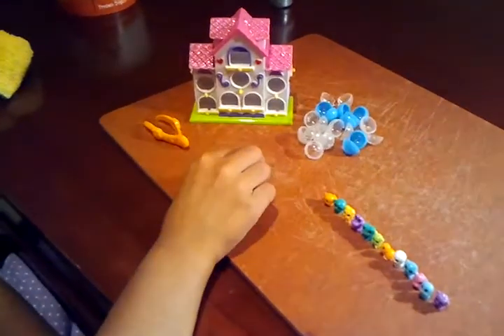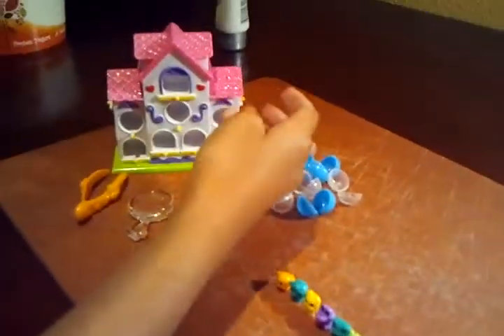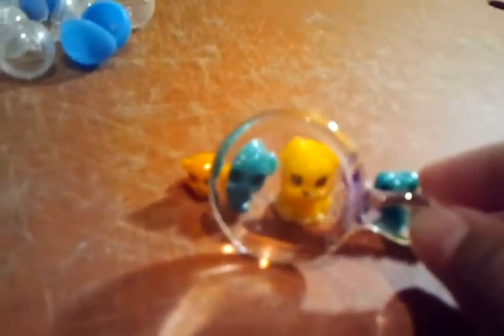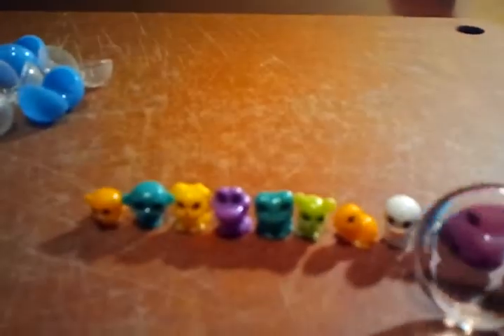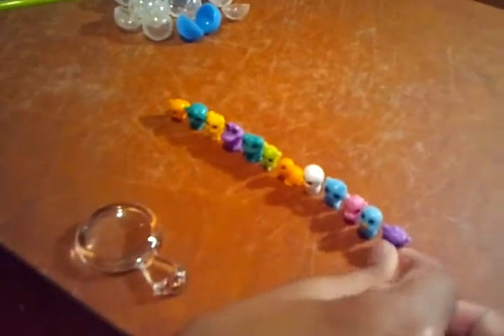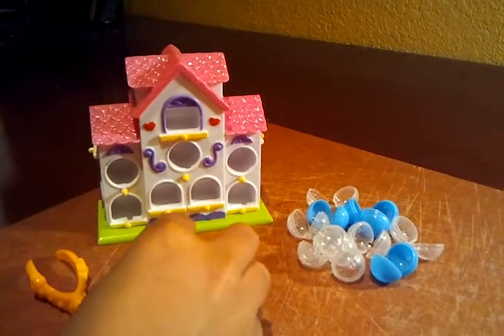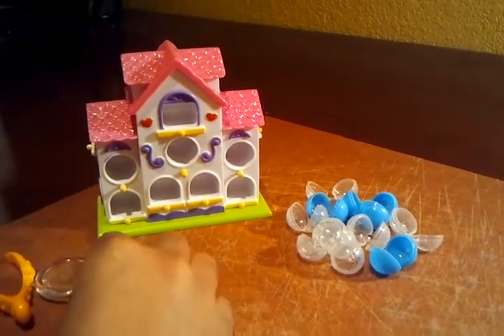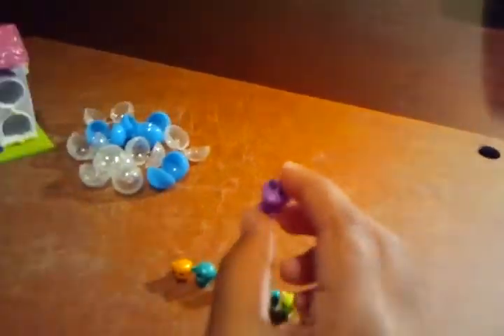Zinkies - Bird House